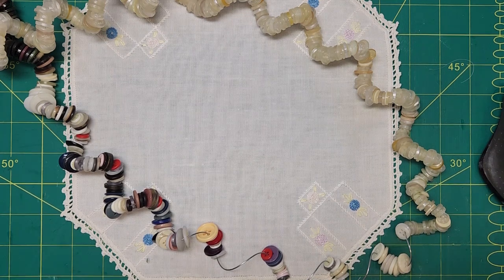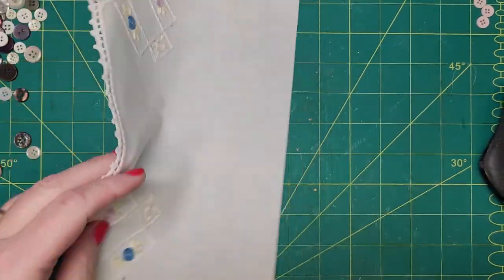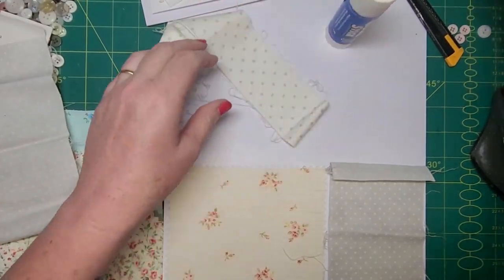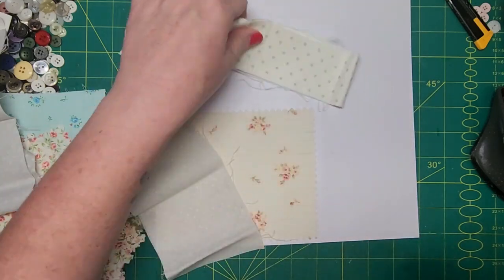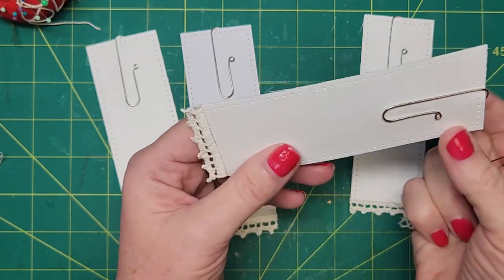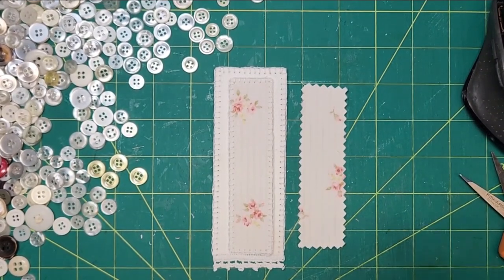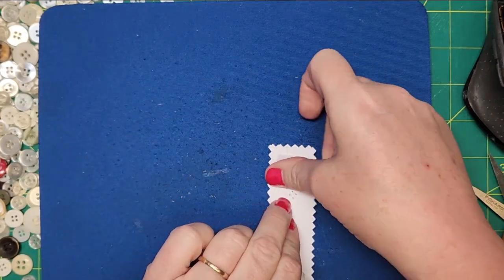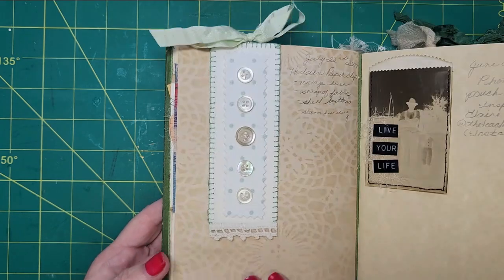TheBigBookofIdeas - Hidden Paperclips from Vintage Embroidered Linens - July 22, 2024